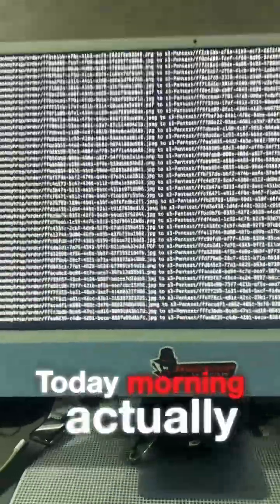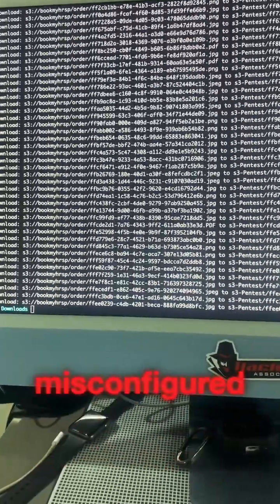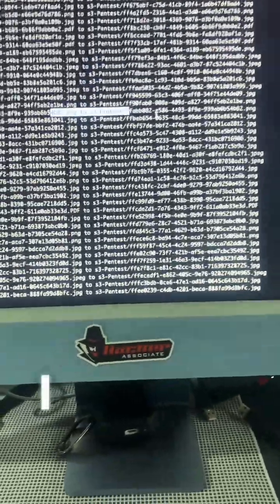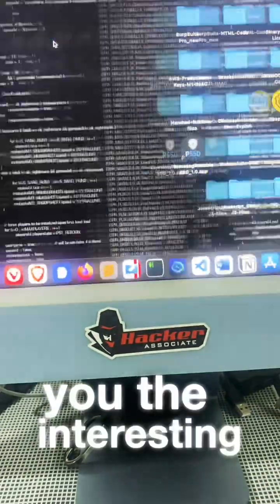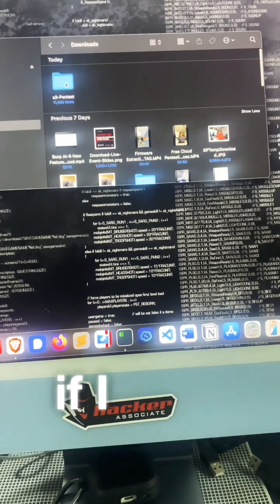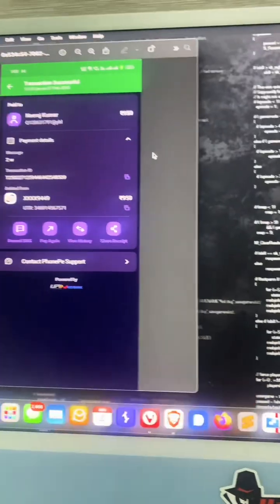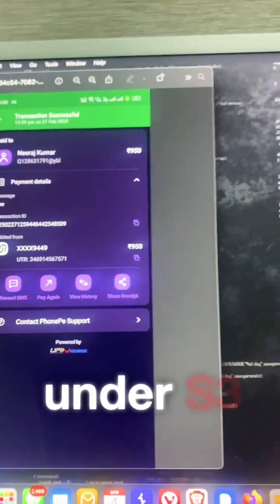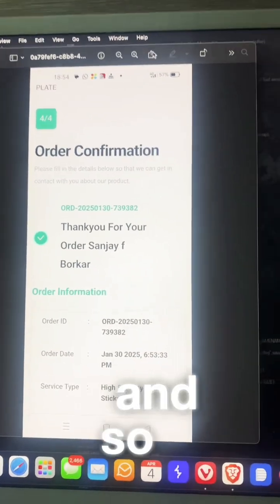S3 Bucket Hacked: Leaks Payment Screenshot EXPOSED